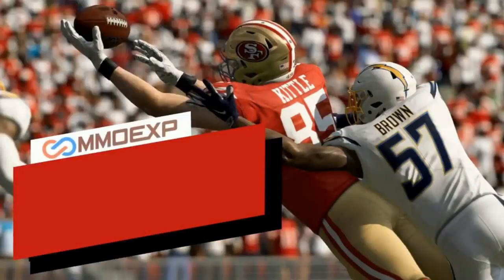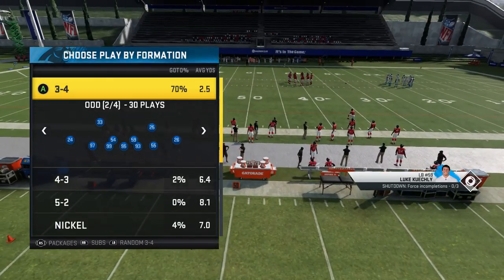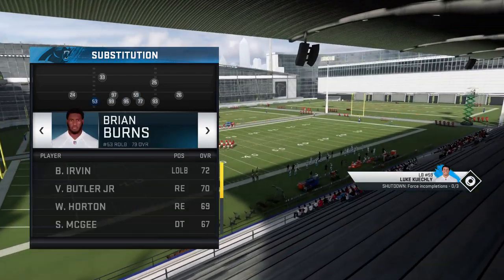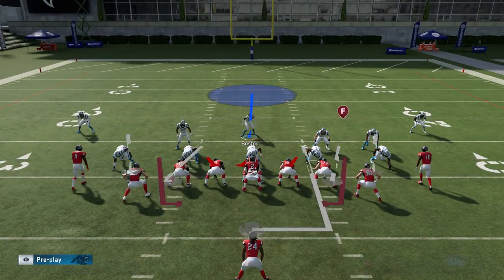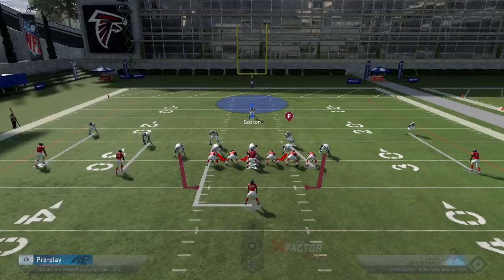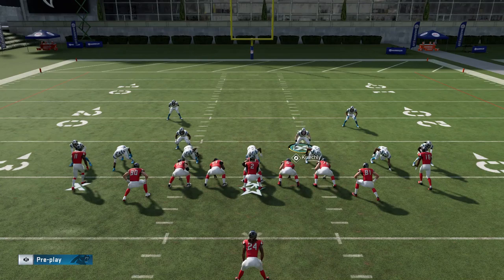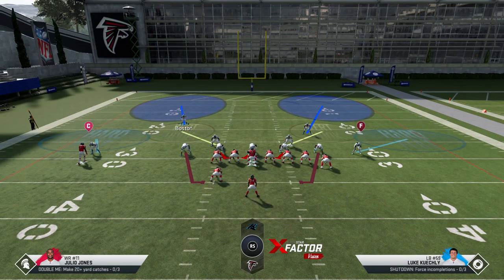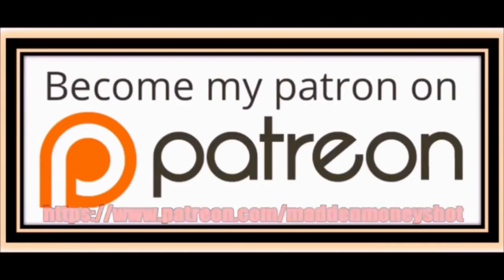CAN'T STOP THE RUN? This is the Most OVERPOWERED RUN DEFENSE No One Knows About in Madden 20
CANT STOP THE RUN? MOST OVERPOWERED RUN STOPPING DEFENSE IN MADDEN 20! MADDEN 20 DEFENSE TIPS AND TRICKS

NFC EAST

NFC NORTH

NFC SOUTH

NFC WEST

AFC EAST

AFC NORTH

AFC SOUTH

AFC WEST